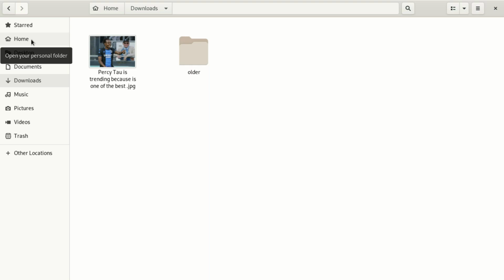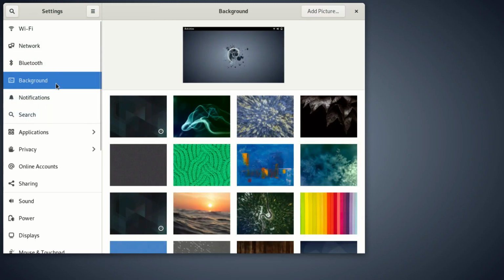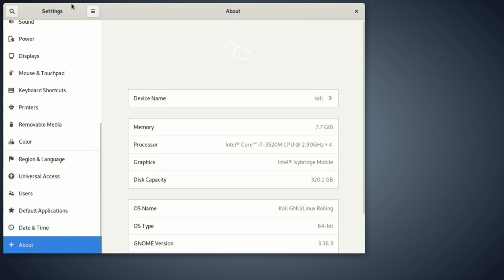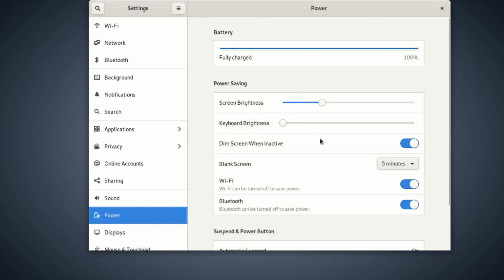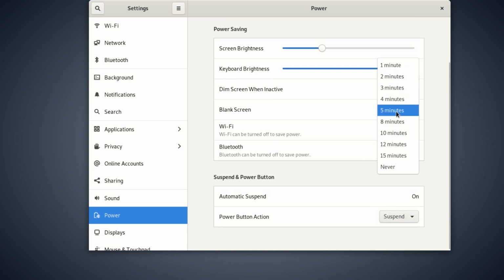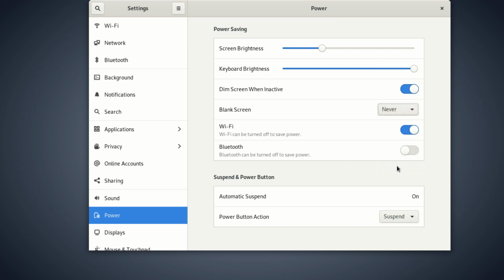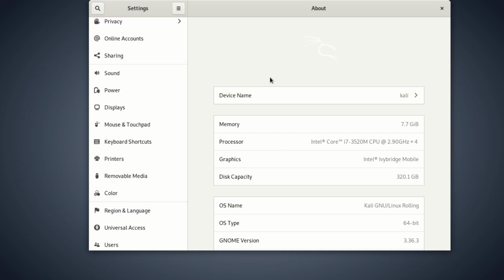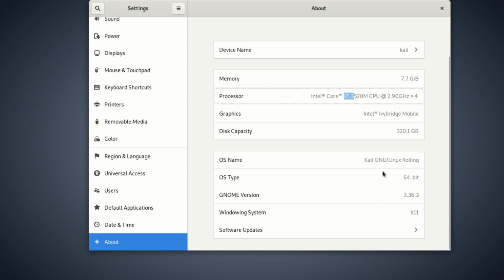Kali Linux How to stop your laptop from going to sleep mode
Kali Linux How to stop your laptop from going to sleep mode. It is very good to understand your operating system because it will help you enjoy your work. In this video we are teaching on how to stop your Kali to go to sleep.To prevent your laptop from going into sleep mode on Kali Linux, you can adjust the power settings. Here's how you can do it:

    Using GUI:

    a. Click on the battery icon located in the system tray.

    b. In the dropdown menu, click on "Settings."

    c. This will open the "Power Management" settings.

    d. Look for the "Blank screen" or "Suspend" options and set them to a longer duration or "Never."

    Using Terminal:

    You can also achieve this using terminal commands. Open a terminal window and enter the following commands:

    To prevent your laptop from going to sleep mode:

    bash

sudo systemctl mask sleep.target suspend.target hibernate.target hybrid-sleep.target

To revert the changes and allow sleep mode:

bash

sudo systemctl unmask sleep.target suspend.target hibernate.target hybrid-sleep.target

Remember to restart your system after making these changes for them to take effect.

Using Power Management Configuration Files:

a. Open a terminal.

b. Navigate to the power management directory:

bash

cd /etc/systemd/

c. Edit the sleep.conf file:

bash

sudo nano sleep.conf

d. Inside the file, you can configure the sleep settings. For example, to prevent sleep entirely, you can set SuspendMode to none:

css

    [Sleep]
    SuspendMode=none

    e. Save and exit the text editor.

    f. Restart your system for the changes to take effect.

These steps should help you prevent your laptop from going into sleep mode on Kali Linux. Keep in mind that preventing sleep mode might impact your laptop's power consumption, so use this option judiciously based on your needs.